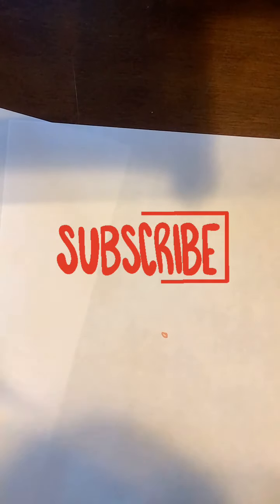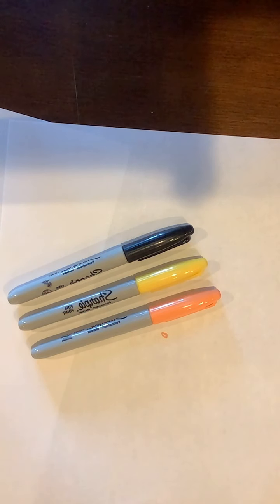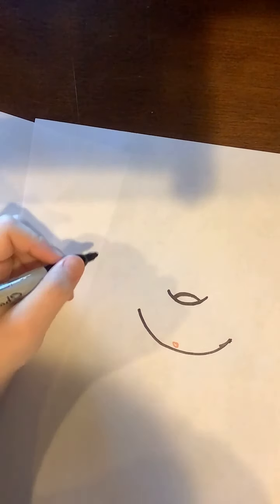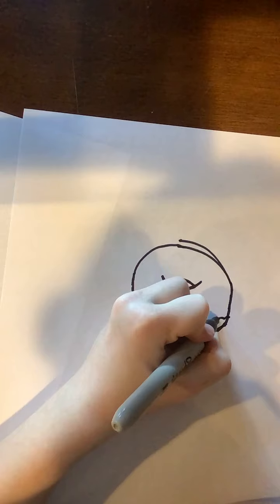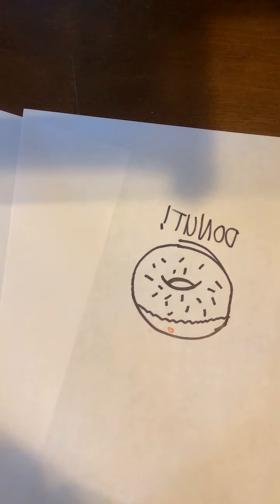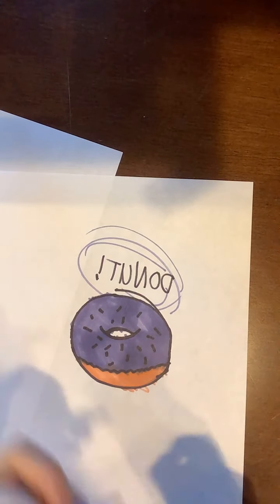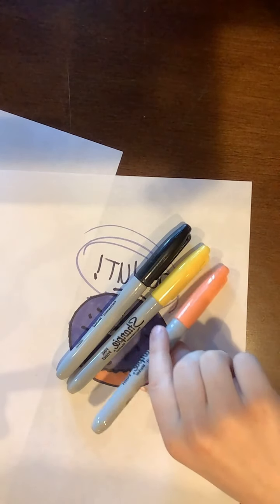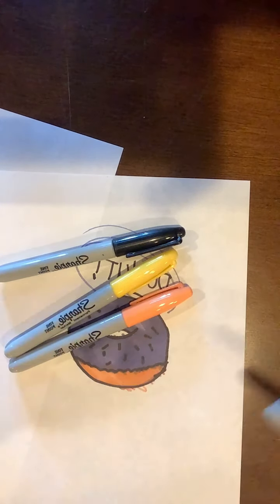How to draw a donut for kids!